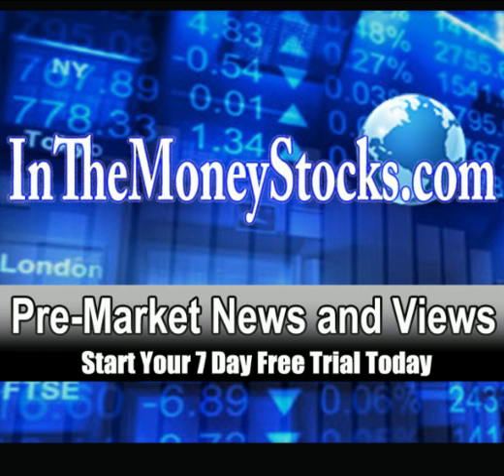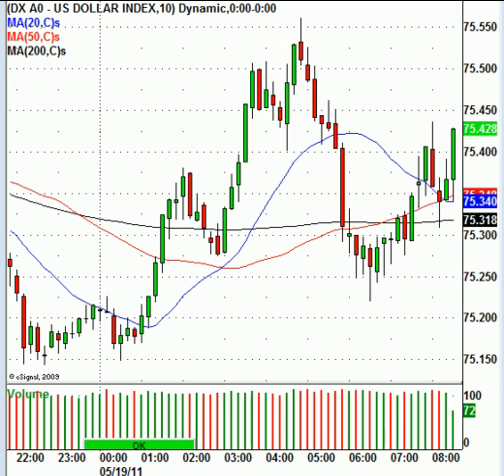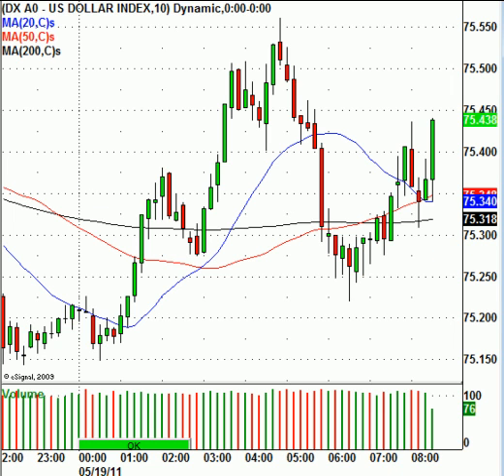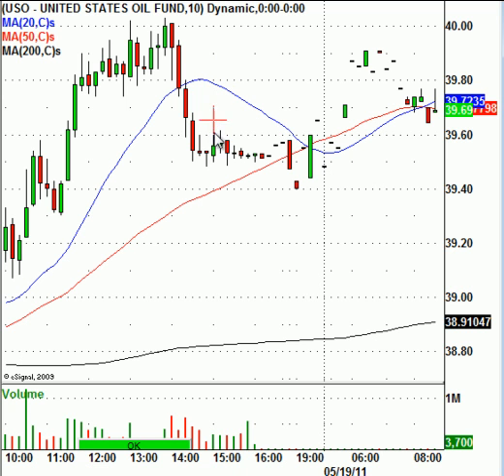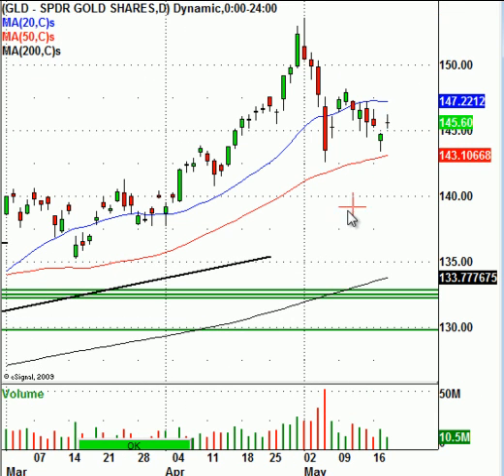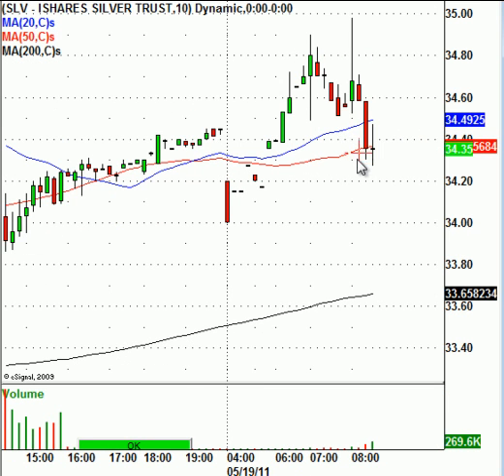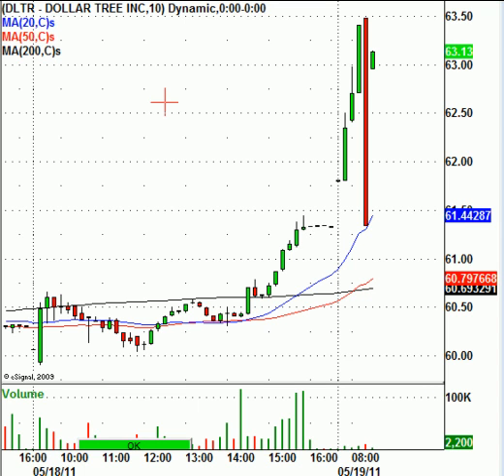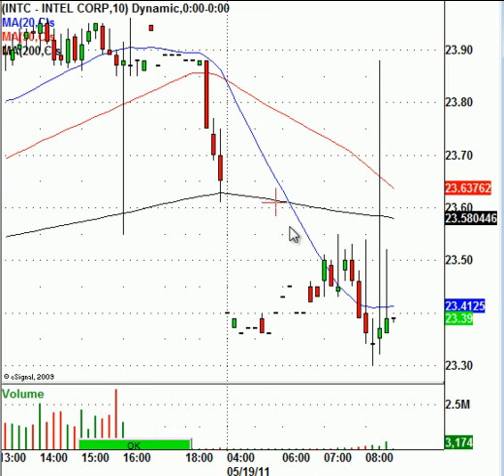Pre-Market News and Views for May 19 2011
This morning, the S&P 500 e-mini futures are trading higher by 5.00 points to 1434.50 per contract. The major stock indexes seem to be holding up well this morning after staging a broad based rally yesterday afternoon. The weekly initial weekly jobless report was released at 8:30 am EST. The initial claims number was 409,000 initial claims, last weeks number was revised higher to 438,000. The market does not seem to care about this number. The market is purely focused on the action in the U.S. Dollar Index. Therefore, when the dollar declines the major stock indexes inflate and trade higher. Should the dollar increase or rally higher the major stock indexes will trade lower.